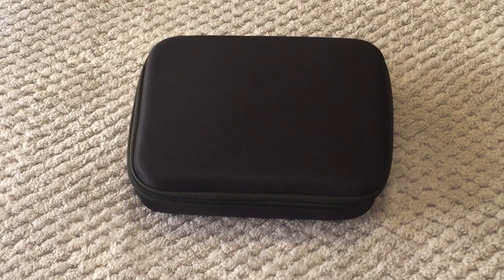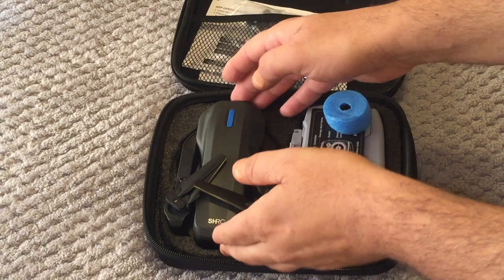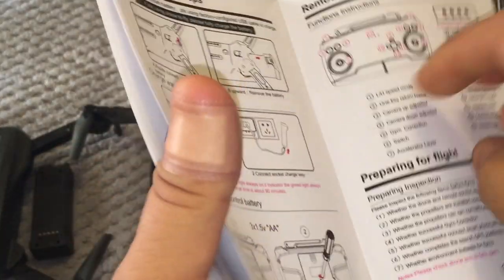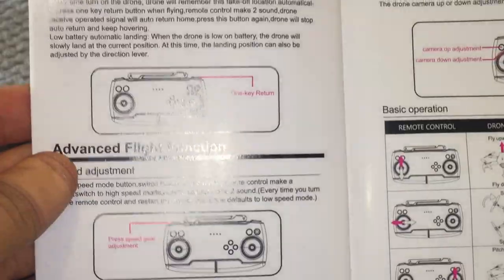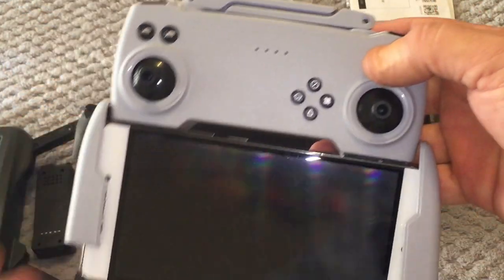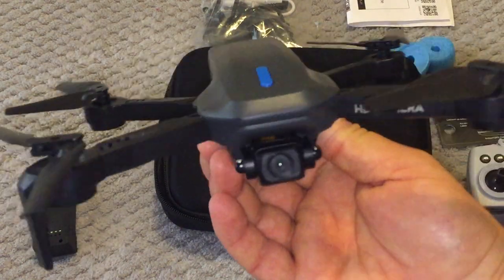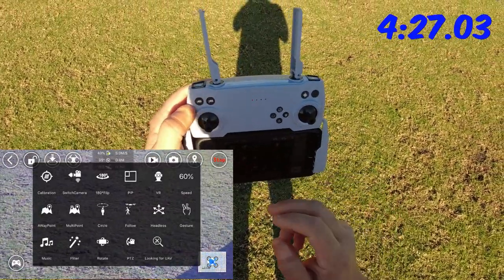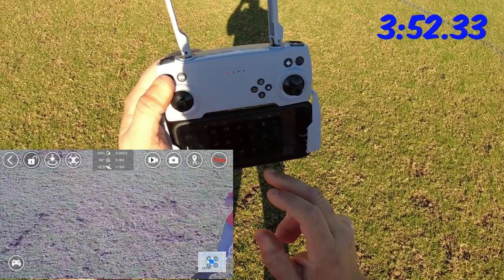HR H14 Cheapest Budget GPS Beginners Drone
Purchase link for the HR H14 GPS Drone here 2.4G/5G Wifi